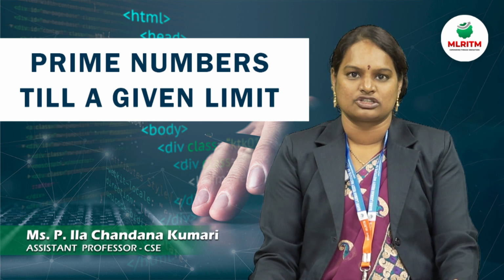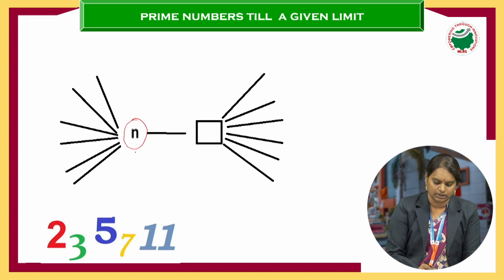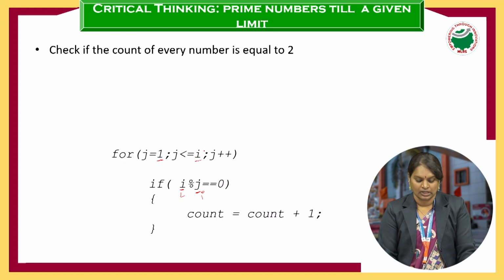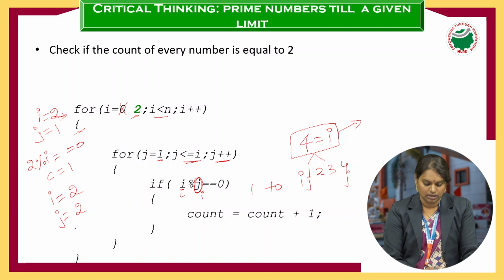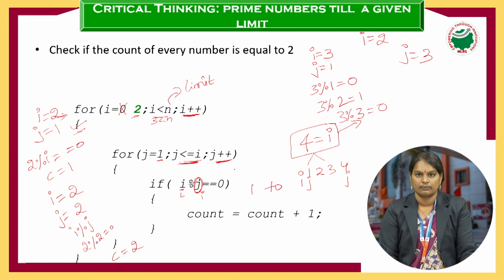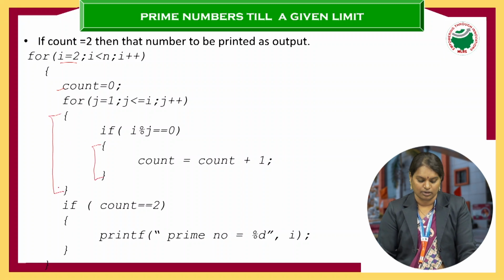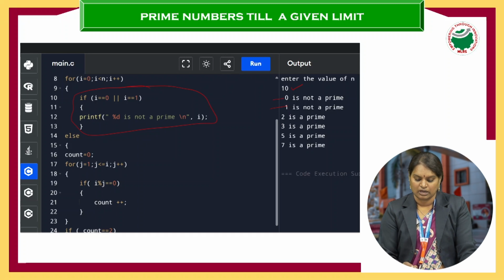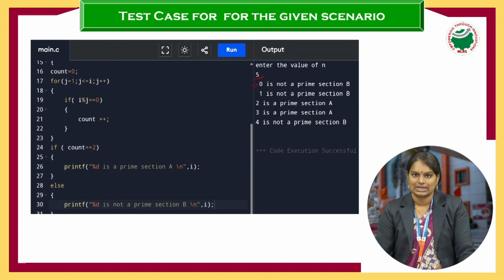PRIME NUMBERS TILL A GIVEN LIMIT | BY MS. P. ILA CHANDANA KUMARI || MLRITM